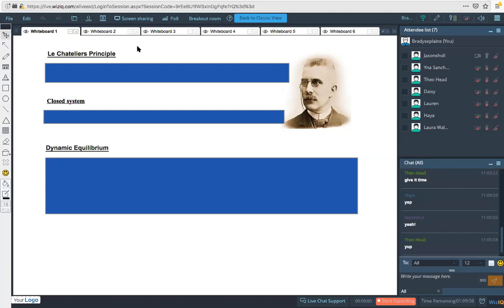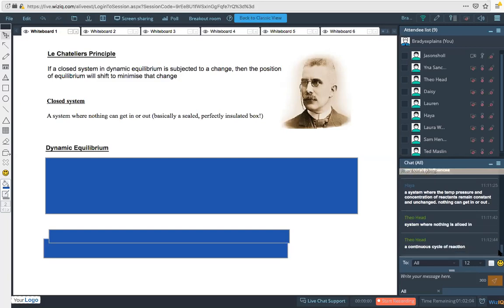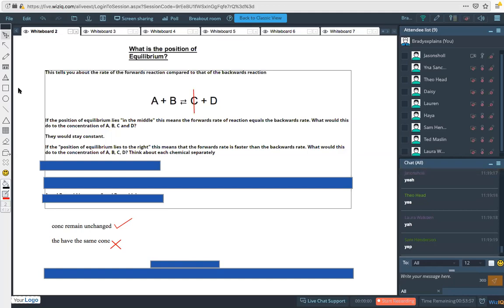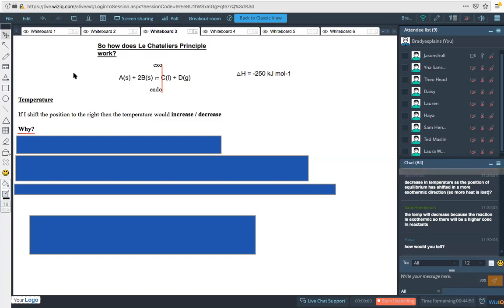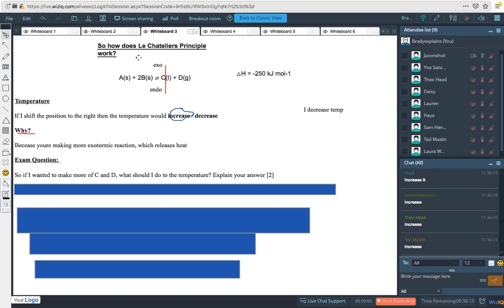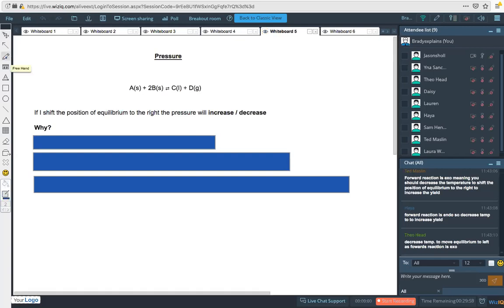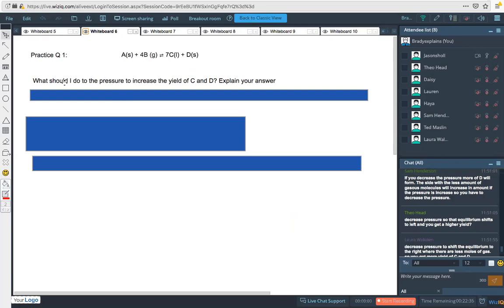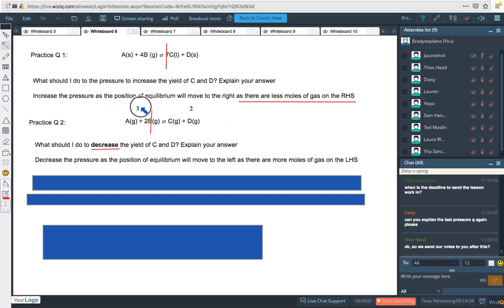Online lesson 1: A1 Equilibria